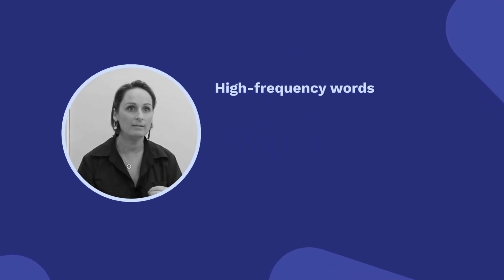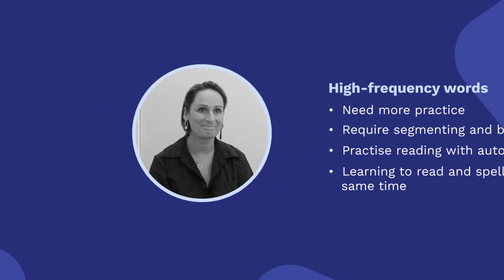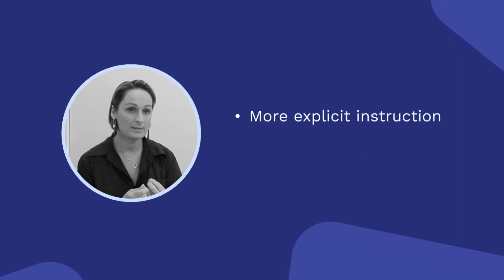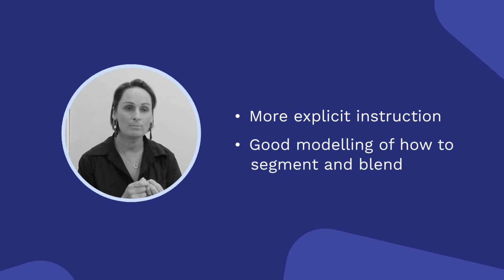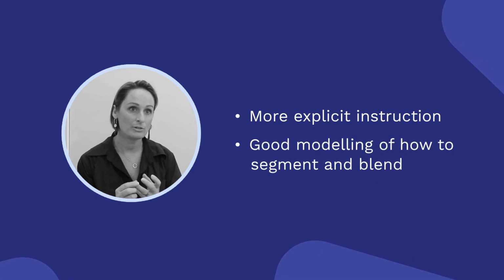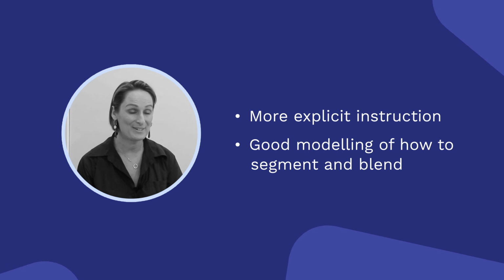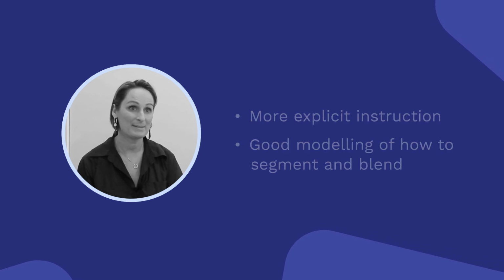How should I teach high frequency words?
Ask an expert: How should I teach high-frequency words?
High-frequency words are the most commonly used words in the English language. High-frequency words can be either decodable or irregular.
Here Jacinta explains the importance of explicitly teaching high-frequency words.

Meet our expert
Jacinta Conway has over two decades of experience in teaching and leading inclusive education in primary and secondary schools. She is a specialist in literacy instruction, intervention and learning support for students with and without disability.

Jacinta has worked in public and independent schools serving advantaged and disadvantaged communities in Australia and the UK, as well as leading her own private practice in learning intervention across the curriculum.

Jacinta has served on the council for Learning Difficulties Australia and has run national conferences and regular professional development for professionals in education and allied health. Jacinta currently provides expert advice for governments in systemic literacy improvement reforms within a multi-tiered system of supports.

Are you looking for Decodable Readers to support your students on their phonics journey?

Nelson has 210 Decodables available now! The Nelson Decodable Readers series empowers teachers to transform young learners into confident lifelong readers.

You can view samples, take a tour and review the Scope and Sequence